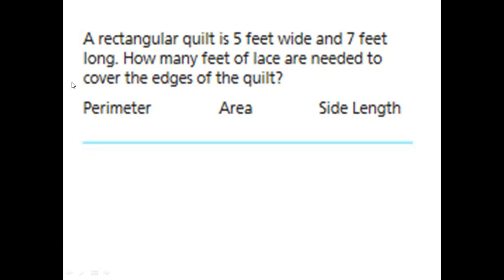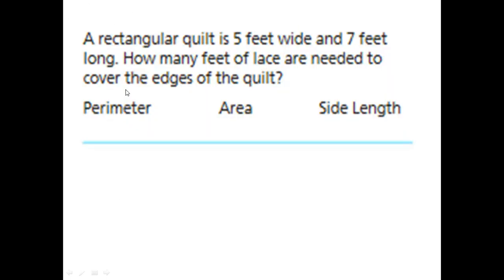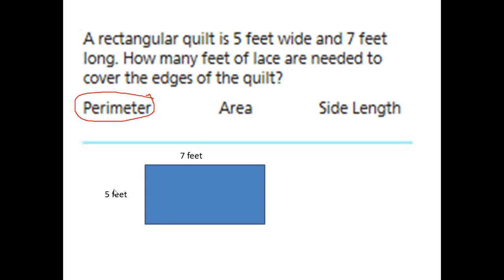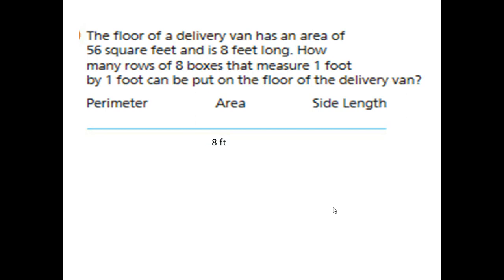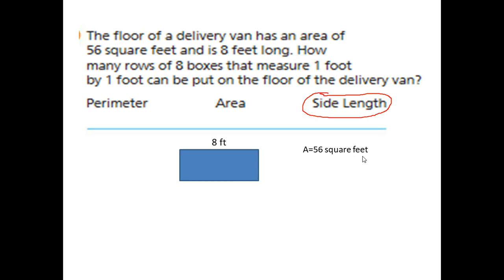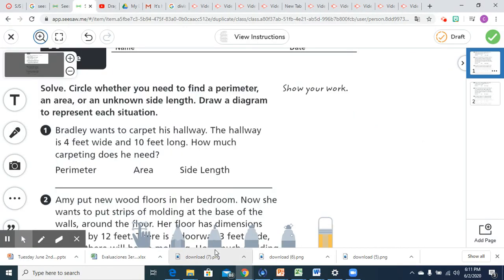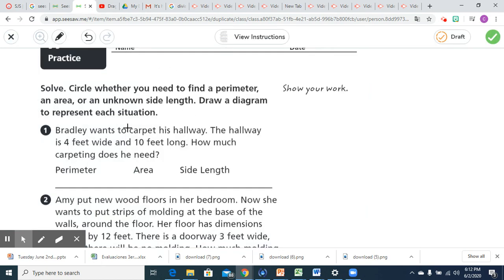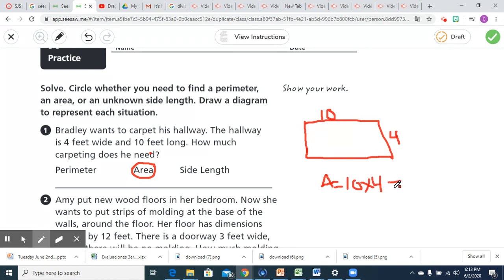Practice Perimeter and Area Problems